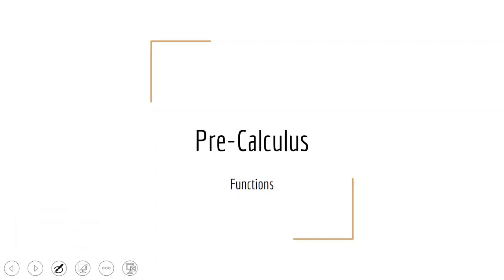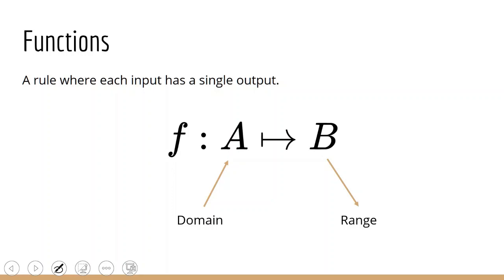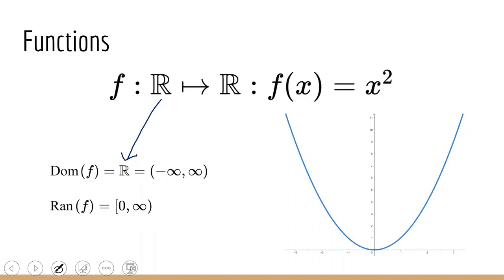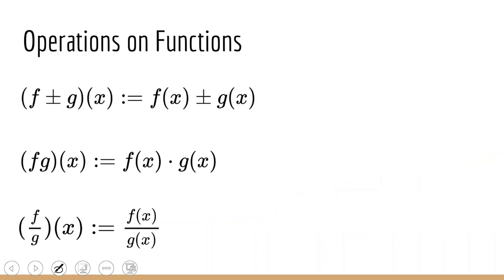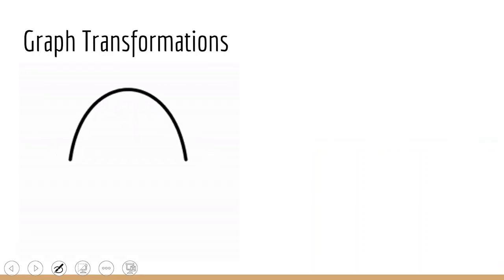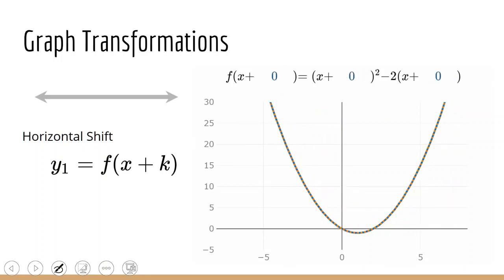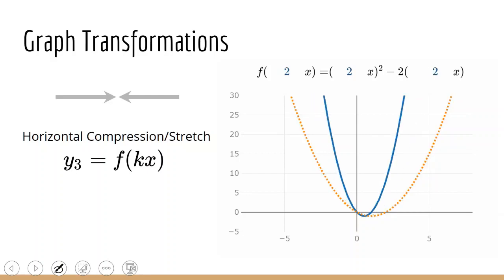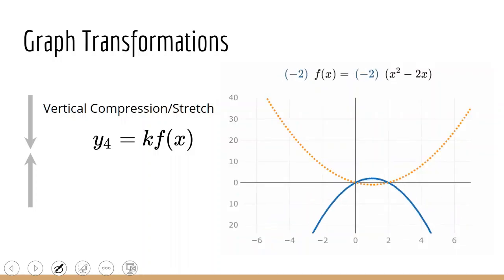1 03 VIdeo Medium